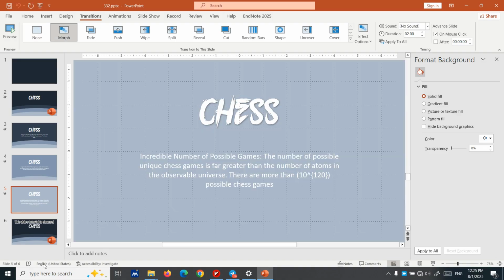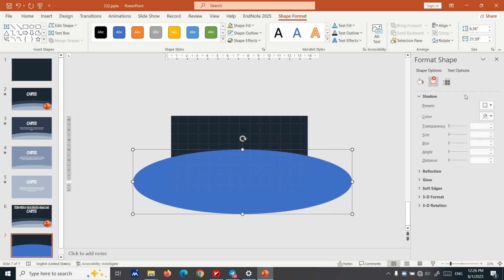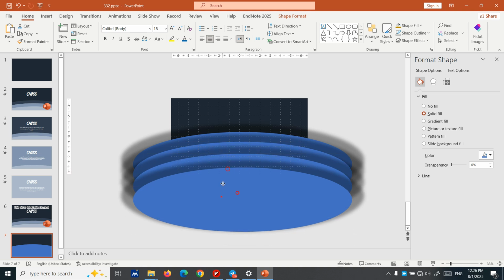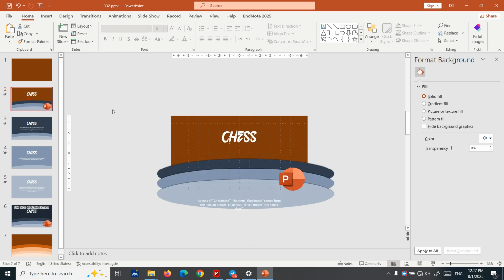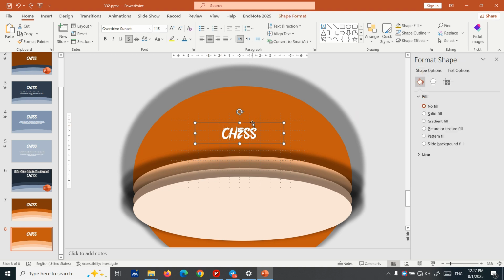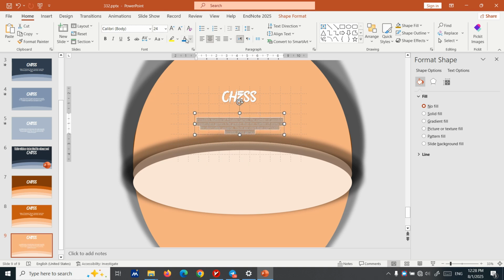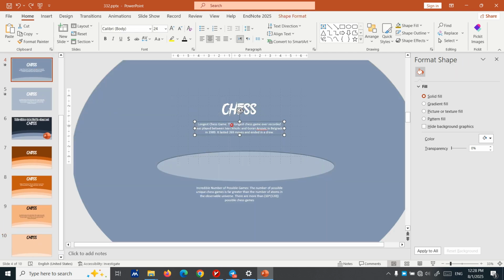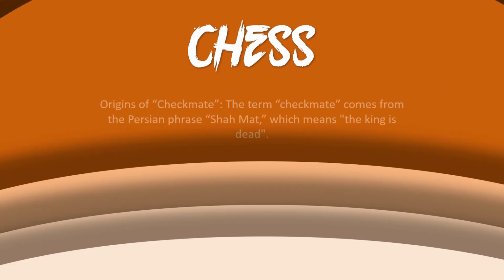How to Create Power Point Presentation Template tutorial about Chess present template 210